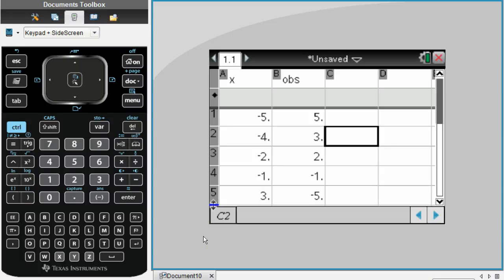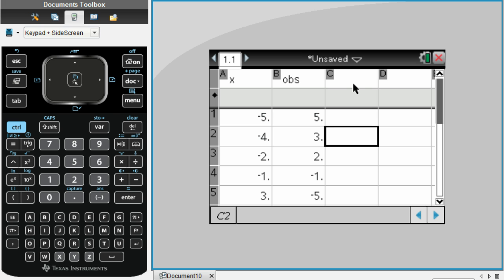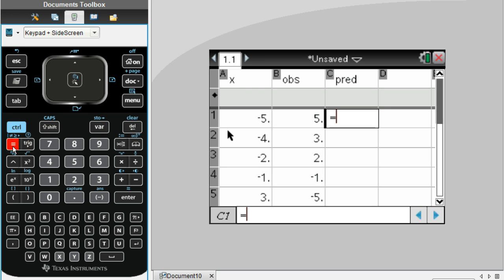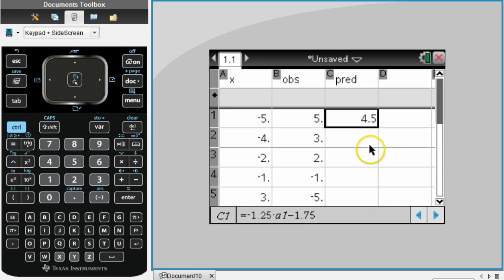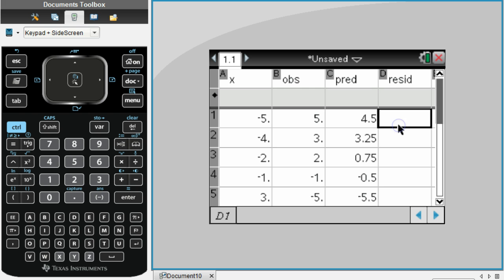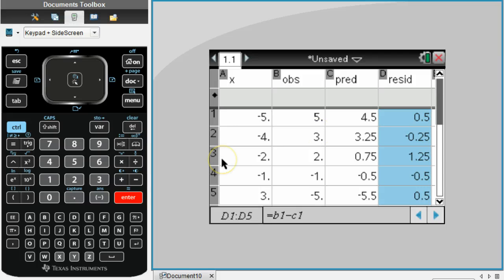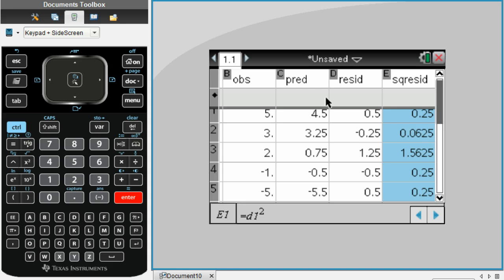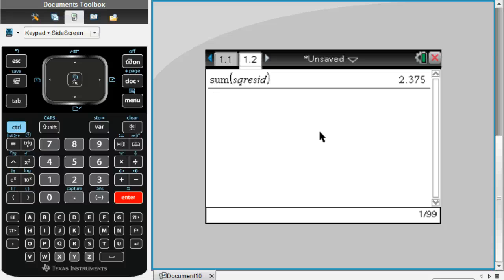Using TI-nspire to find sum of squared residuals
How to use your TI-nspire to create a spreadsheet and find predicted values, residuals and squared residuals; then using that data to find the sum of the squared residuals.